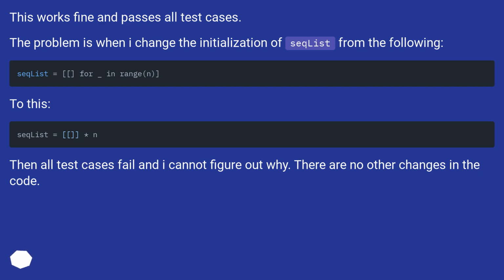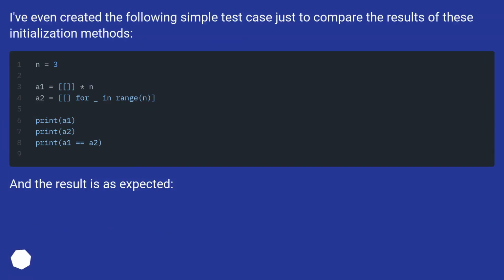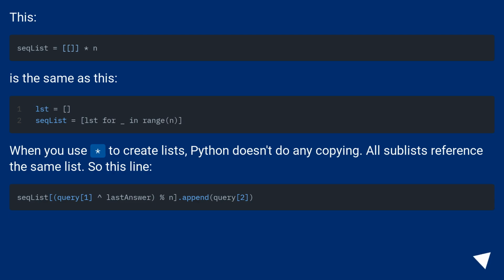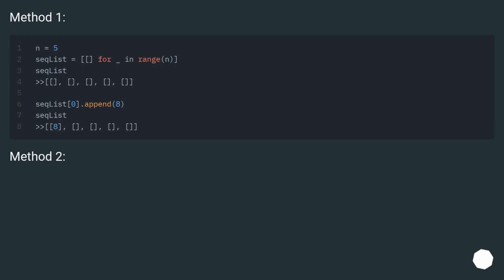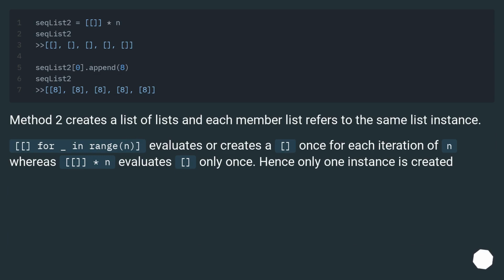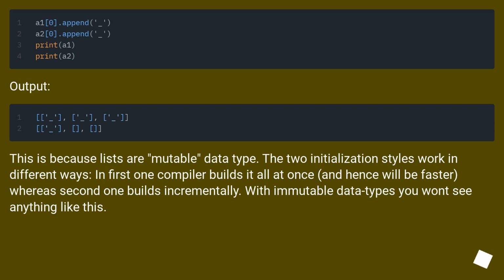Seemingly equivalent list initialization results in different behavior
Chapters
00:00 Question
01:16 Accepted answer (Score 2)
01:51 Answer 2 (Score 1)
02:33 Answer 3 (Score 1)
03:22 Thank you